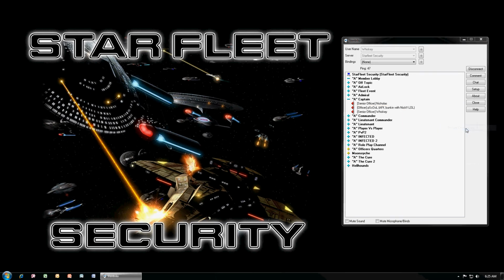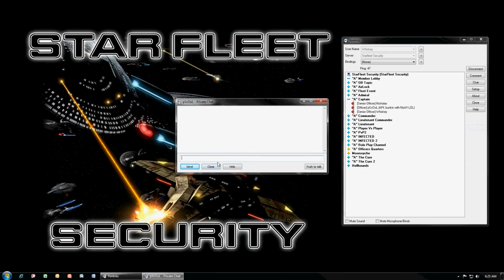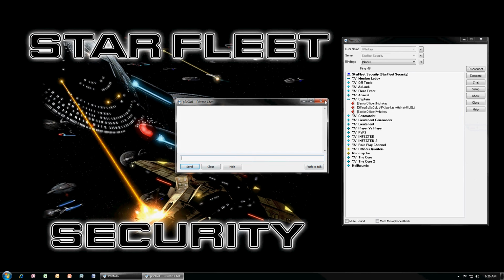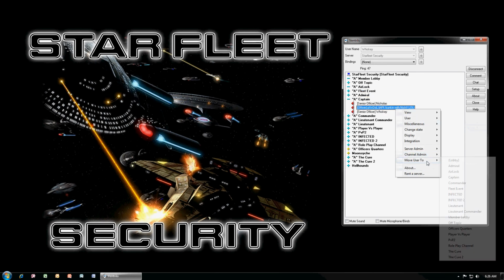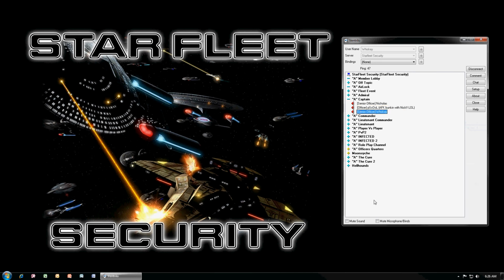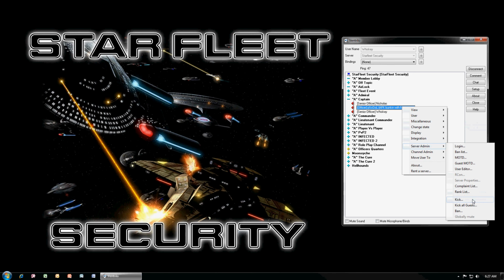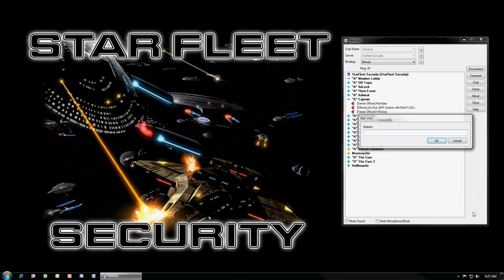Advanced Ventrilo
This video covers some of the advanced functionality of Ventrilo.